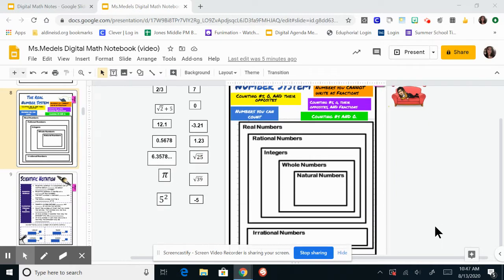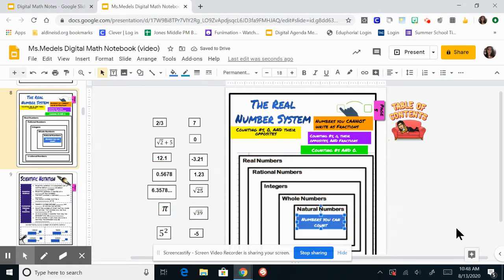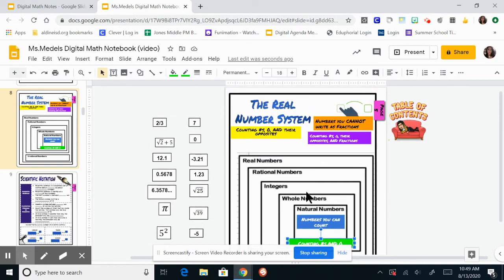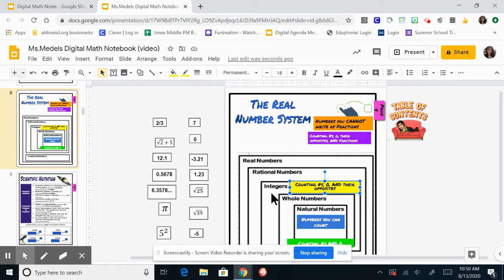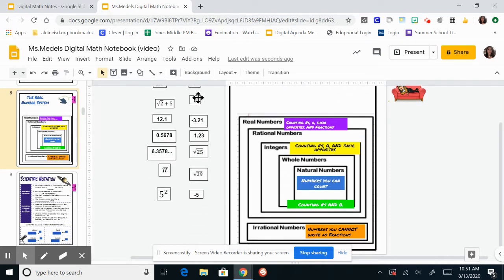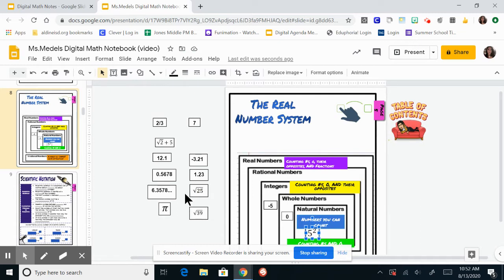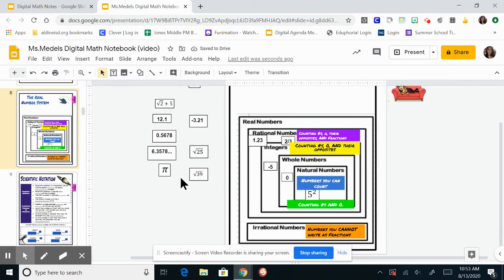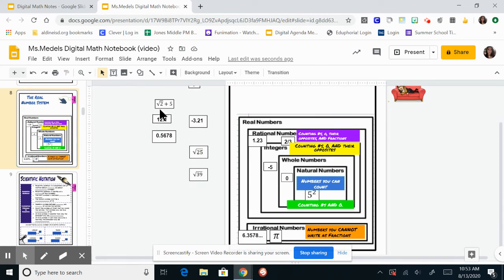The Real Number System